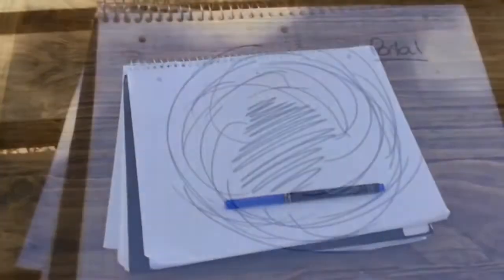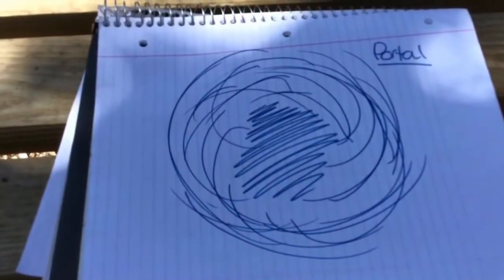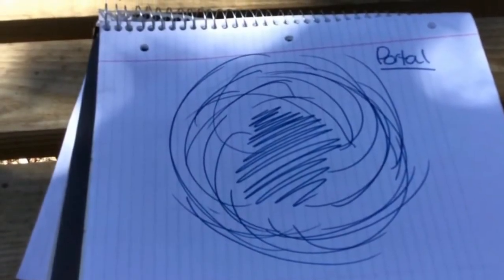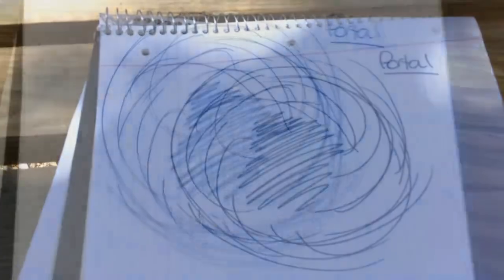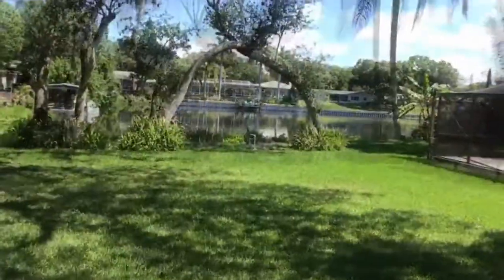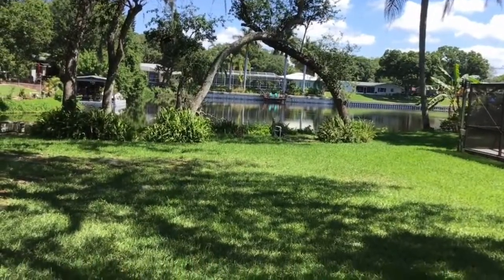Lemon SHORT Link! | Special Effects with Stephen